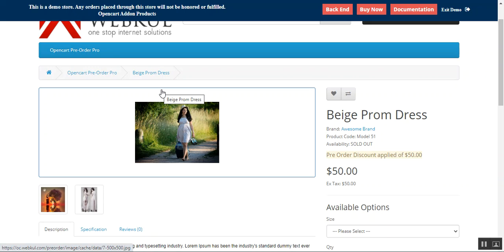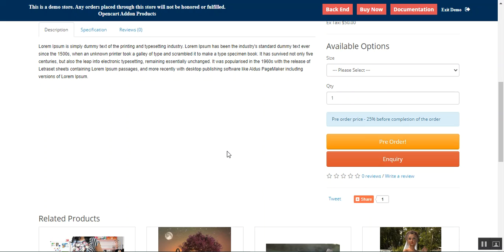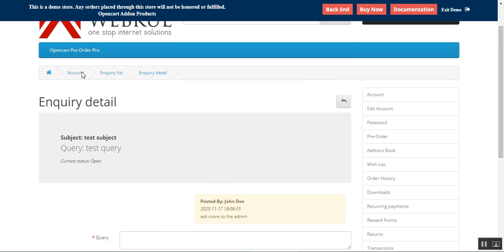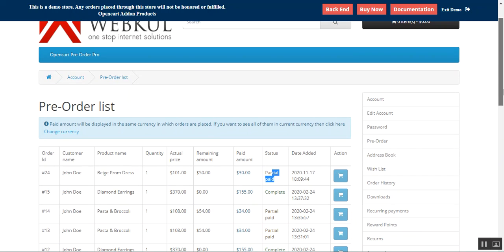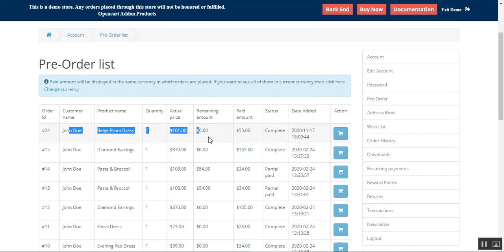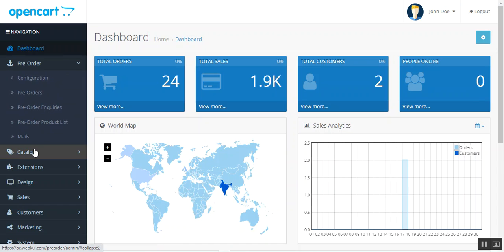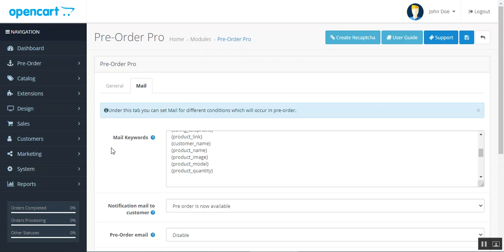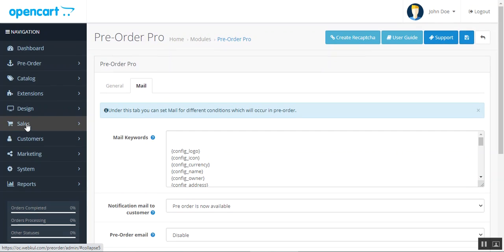OpenCart PreOrder Pro | Back Order Plugin - Working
This module provides the ability to make the payment for the PreOrder product as – Full or Percentage as set by the admin from the module configuration settings. The customers will be able to add single & multiple PreOrder products to make a checkout thereafter.

Updated Feature List -

. Customers can order out of stock products.
. The customers can see the Order status for the PreOrder status.
. Customers can add multiple preorder products to the cart at a time for checkout.
. The customers can enquire about the pre-order product from the preorder product page.
. Customer Login is essential for Preordering a preorder product.
. Using this module customers can make a full or partial payment.
. The admin can set the custom message to display on the preorder product.
. The admin can set the pre-order product stock status.
. Admin can apply a discount to the PreOrder Products.
. The discount can be applied as a percentage or fixed as required.
. Admin will get a push notification for the purchase of PreOrder products.
. A counter is available to display the number of left days for the preorder product.
. The admin can make out of stock products as PreOrder products Manually & Automatically by using Cron Job.
. Admin can set the pre-order text displayed on the add to cart button.
. The admin can set a custom percentage of the amount to be paid for the pre-ordered product.
. The admin can check Pre-order and Pre-order inquiries in the admin panel.
. Admin and customers can receive notification mail.
. The admin can set the mode of notification like Automatic or Manual.
. When the admin will add any product for PreOrder then it will become out of stock automatically.
. The module supports the multi-store features of default OpenCart.

2. Raise a Ticket via our HelpDesk system